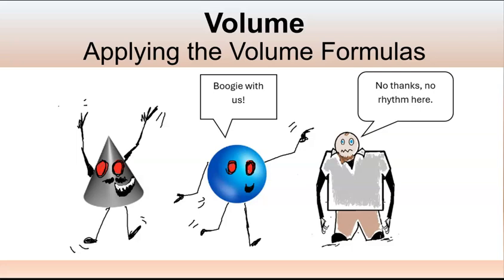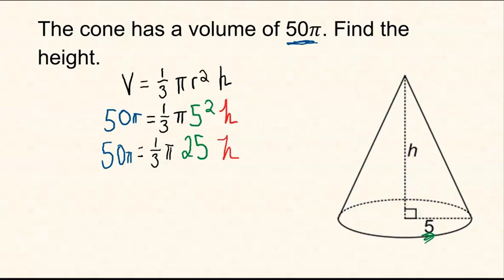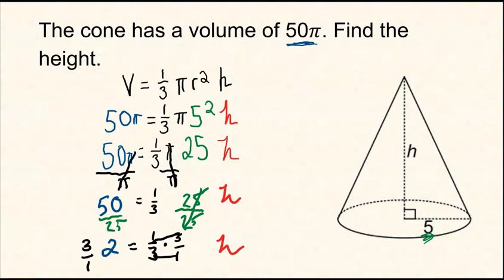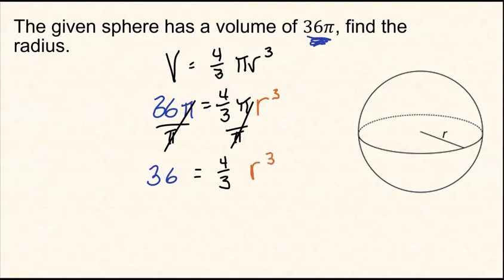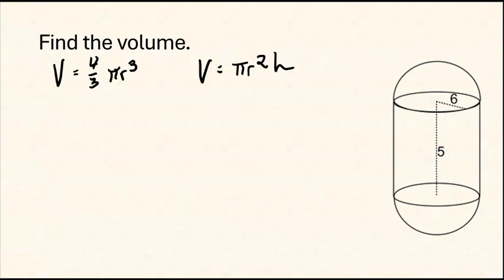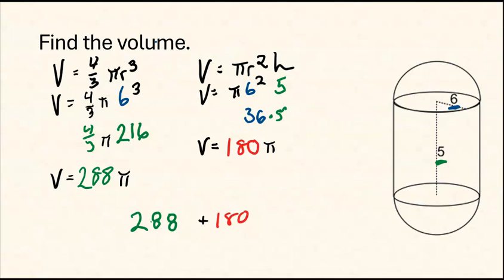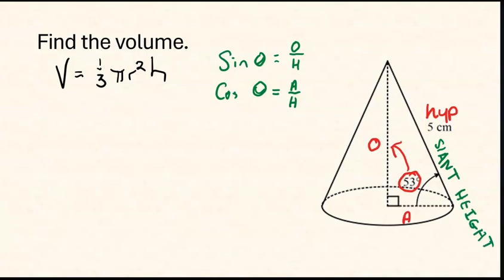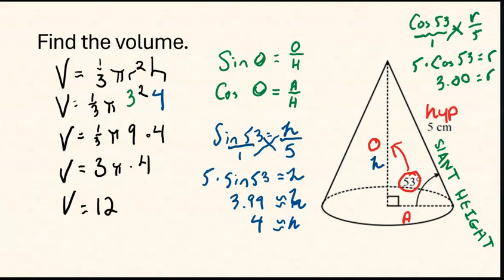Volume Part 2: Application of Volume Formulas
Some guy who like pie but the symbol will present a video on the different ways to solve for a dimension of a 3D shape.